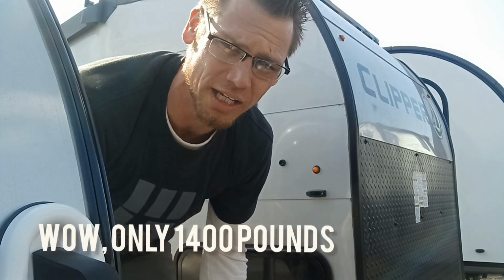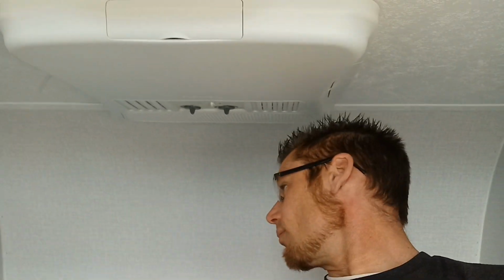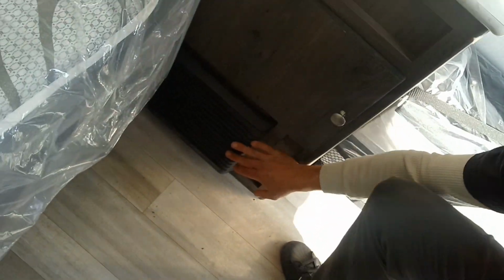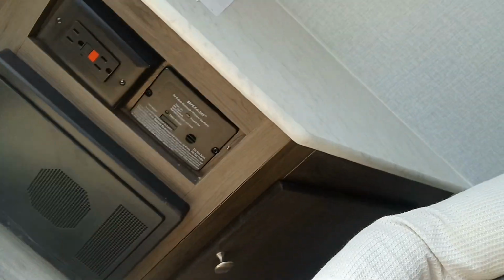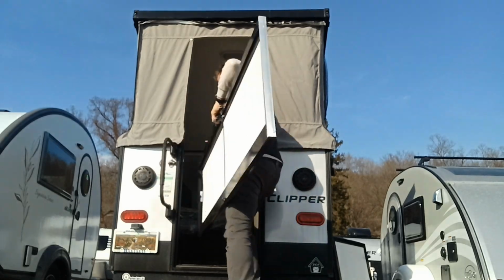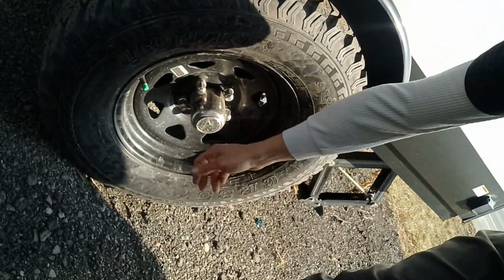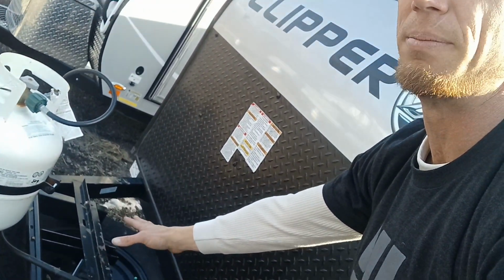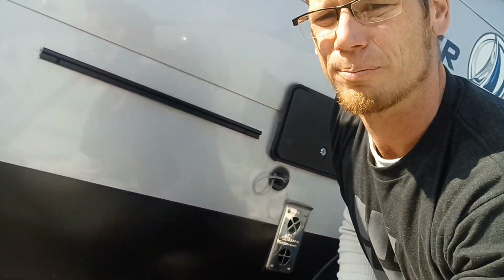RVLIFE // Coachmen Clipper 9TD TEARDROP camper comes with EVERY OPTION!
@CoachmenRVs Clipper 9td V-Package
This camper is the perfect off road unit that is lightweight at only just over 1400 pounds, covers all our options and has a small footprint. Its easy to tow, setup and enjoy the outdoors.

This all new Coachmen comes with heat, air conditioning, bed, add a room tent, bbq grill with hose, roof rack, kitchen with sink and fridge. The unit has a nice aluminum step on it, and an external shower,

Contact Dustin
Hartleys Auto and RV Center